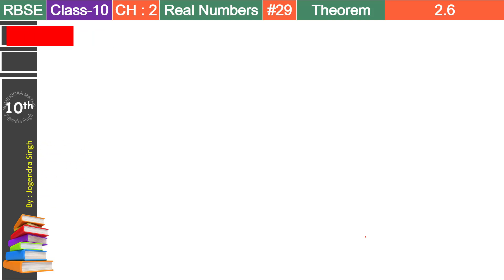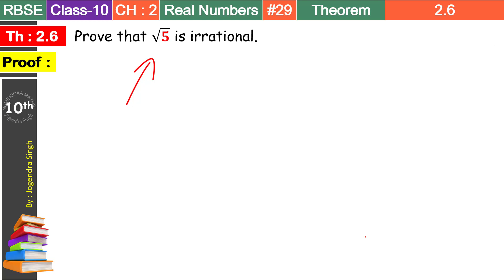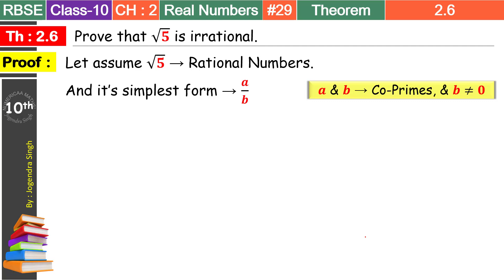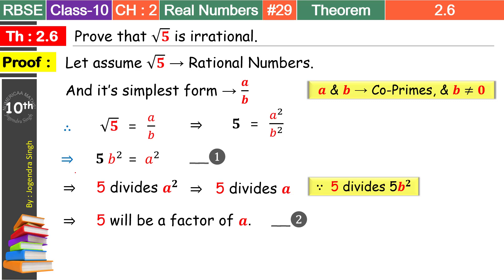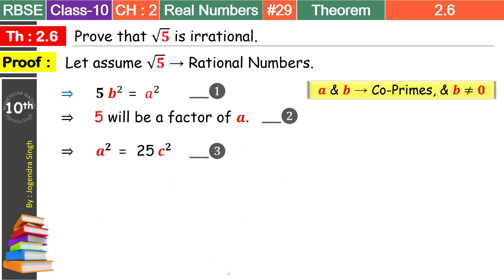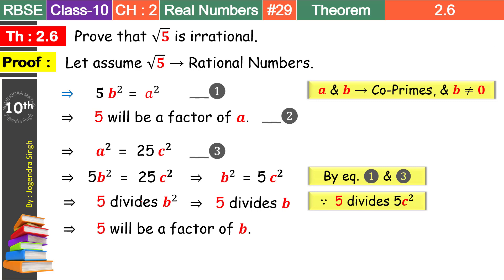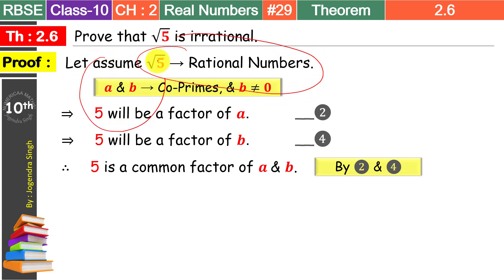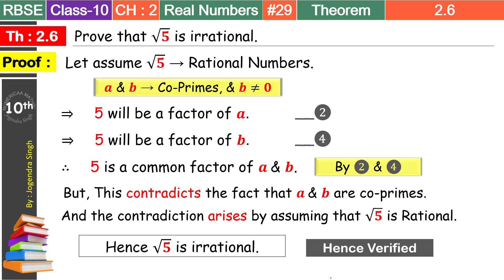#29 Real Numbers Class 10th | Prove that √5 is irrational | Prove that root 5 is irrational | Maths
● Class 10 Maths Chapter 1 Exercise 1.3 Question 1. (V.V. imp.)
● Prove that √5 is irrational class 10 | Prove that root 5 is irrational easy method
● by : Jogendra Singh Sir
● Numerica Maths
● Bharatpur (Rajasthan)
● (Topics Covered):
● Root 5 is irrational proof
● prove that √5 is an irrational number class 10
● prove that √5 is irrational no
● prove that root 5 is irrational number in hindi
● how to prove irrational numbers class 10
● irrational root theorem
● method of contradiction class 10
● method of contradiction in maths
● proving irrationality of numbers
● proving irrationality by contradiction method
● real numbers class 10 cbse full chapter explanation
● real number system